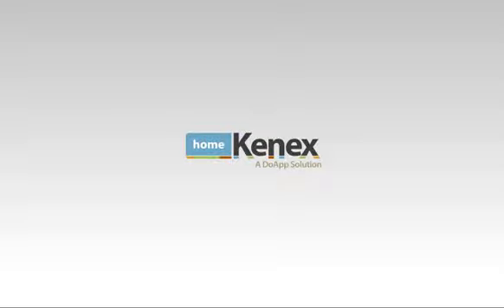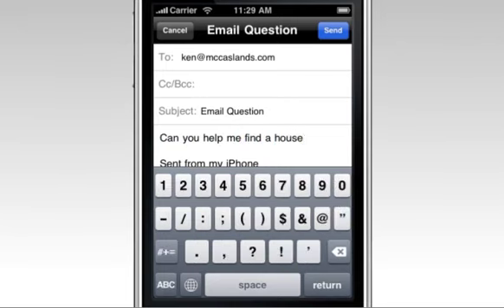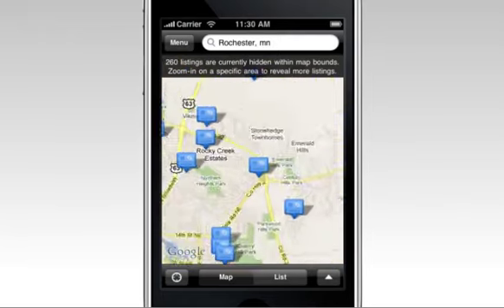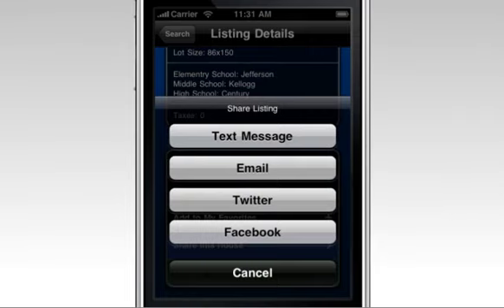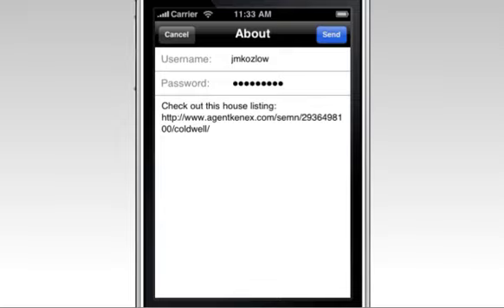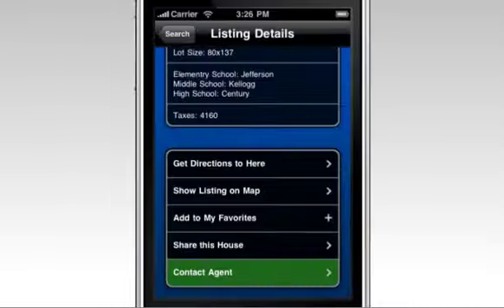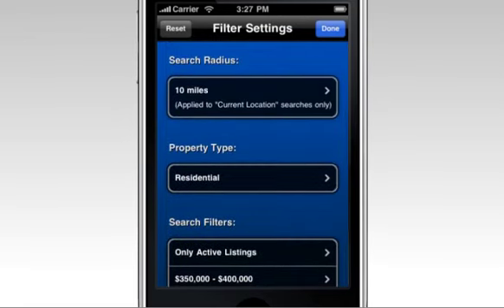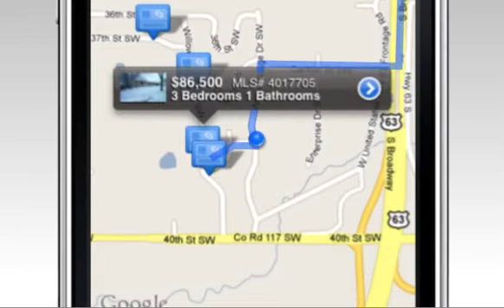Real Estate Agent Branded iPhone app by iKenex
This video is a demo of our branded agent iPhone app.  Make sure your clients have the information they need in the palm of their hands.  You can name your app anything you would like (as long as it hasn't been taken).  This is the ultimate marketing device that you can use for lead generation and for communication with your current and future clients.  Email Brian Lonchar, VP of Marketing, for more information today.